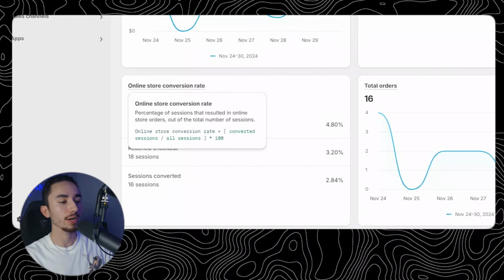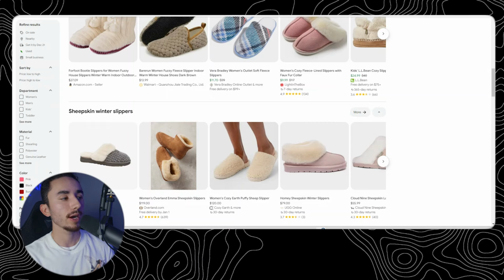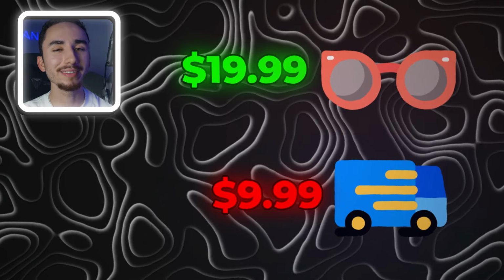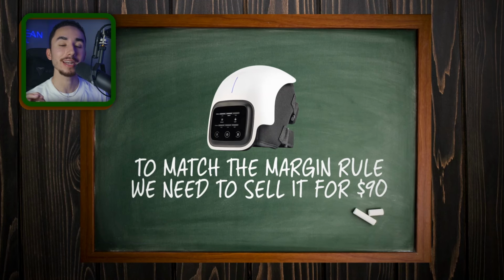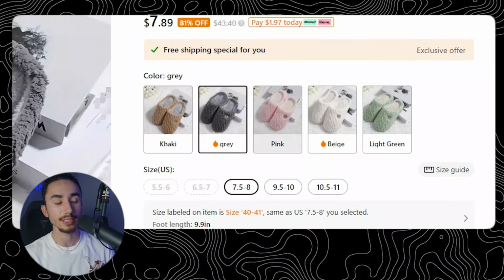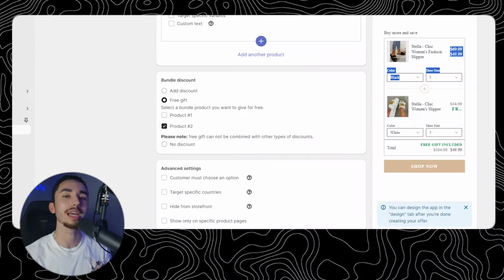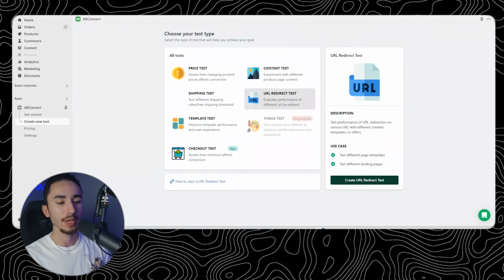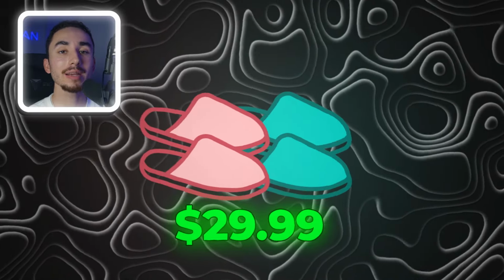I Make $104k/Month Dropshipping Using This Pricing Strategy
Timestamps:

00:00 - Intro

01:15 - Margin Rules

02:10 - Do Competitor Research

05:08 - Finding The Perceived Value For Our High Ticket Product

07:30 - Creating Our Offers With Kaching/Bundle Bear

09:30 - Split-test Your Offer